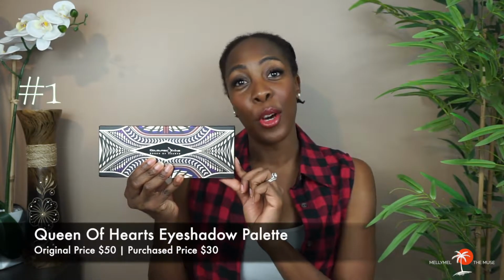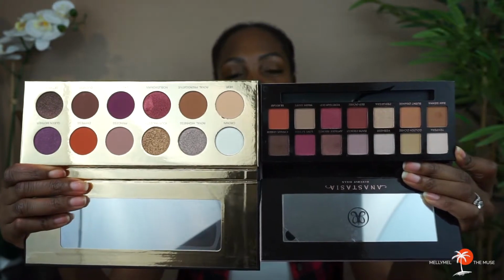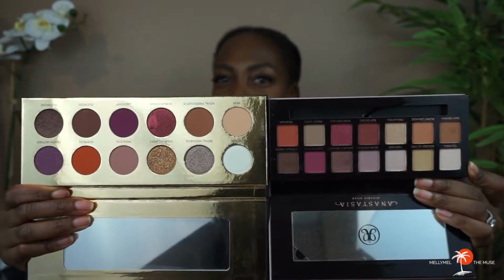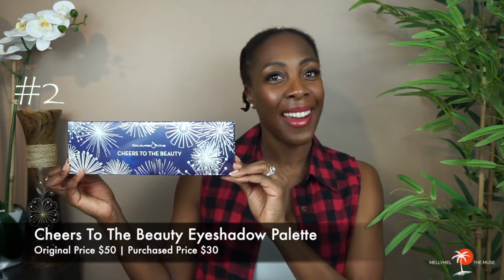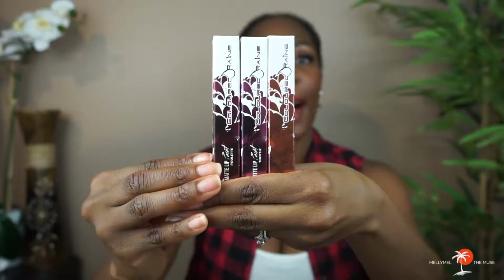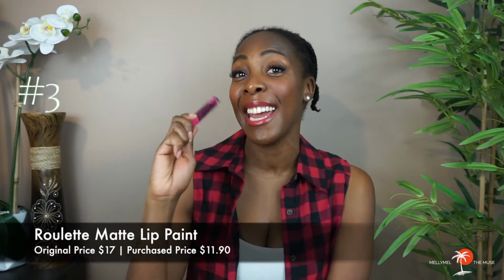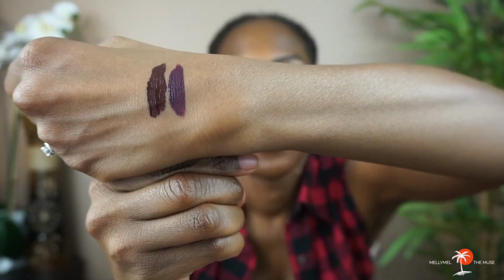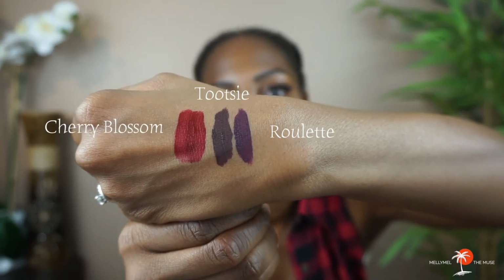Coloured Raine HAUL | Vlogmas 2018 | Black Friday DAMAGE Haul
✨ Let Me Be Your Muse | Let's Inspire Each Other ✨

Hey Guys! Well…The Saga Continues…Black Friday DAMAGE (Black Friday Haul)! Today’s video showcases the products I was able to snag during Coloured Raine’s Black Friday Sale. I purchased several Coloured Raine eyeshadow palette (building an awesome eyeshadow palette collection) and Coloured Raine liquid lipstick items. I really do think the items I purchased will go nicely with my darker complexion (dark skin tone). Great options in terms of makeup for black women and makeup for beginners looking for some staple items. Enjoy the video!

✨ PRODUCTS MENTIONED + Timestamps ✨
02:33 – Coloured Raine Queen Of Hearts Eyeshadow Palette
03:34 – Comparison to Anastasia Beverly Hills Modern Renaissance Eyeshadow Palette
05:00 – BOGO Deal (Queen Of Hearts)
06:35 – Coloured Raine Cheers To The Beauty Eyeshadow Palette
08:04 – 50% Off Sale (Cheers To The Beauty)
09:45 – Coloured Raine Roulette Matte Lip Paint
10:14 – Coloured Raine Tootsie Matte Lip Paint
11:32 – Coloured Raine Cherry Blossom Liquid Lipstick

✨ MEDITATE with ME ✨
Add MellyMel The Muse as a friend on Insight Timer (meditation app)

✨ THE LOOK | Makeup ✨
Glossier Stretch Concealer (rich 50)
Anastasia Beverly Hills Brow Definer (dark brown)
Lancome Drama Liqui-Pencil Longwear Eyeliner (brulee)
Milani Baked Blush (corallina)
Urban Decay Vice Lipstick (zealot)

✨ THE LOOK | Apparel ✨
Red Plaid Sleeveless Top | Akira
White Tank Top | Nordstrom Rack
Grey Sports Bra | Old Navy
Pearl Earrings | Michael Hill
Fragrance | Omnia Crystalline by BVLGARI